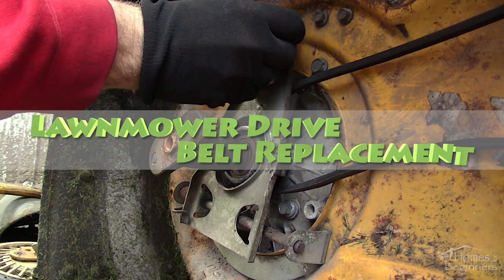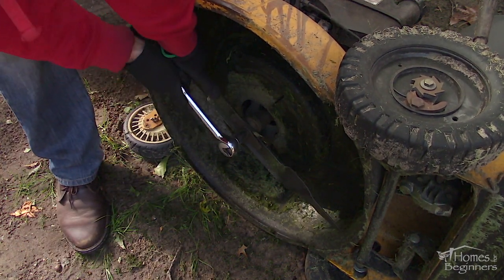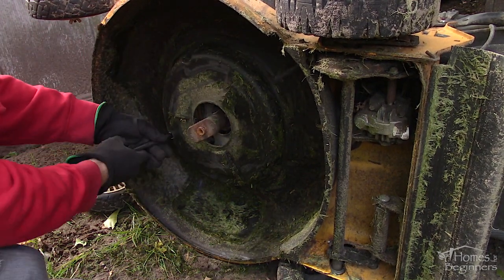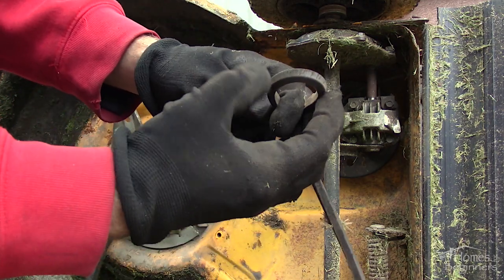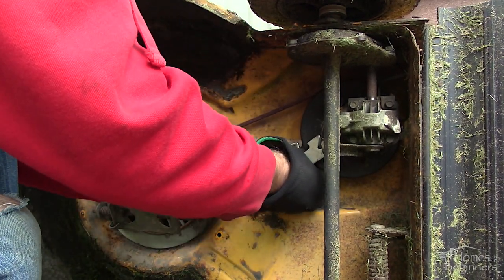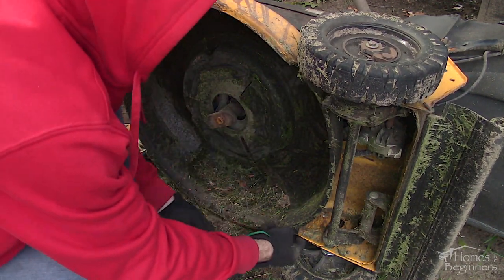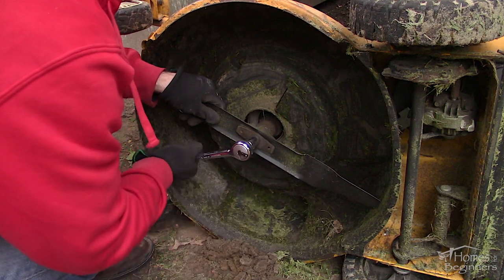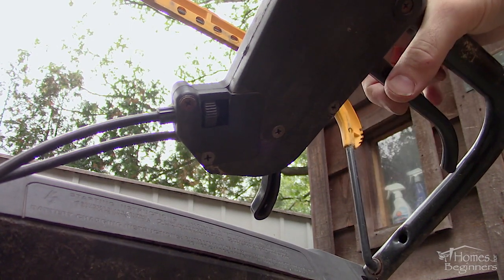How to Replace a Lawnmower Drive Belt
In this video I will be showing you how to replace the self-propelled drive belt on your walk-behind lawnmower. This is a Cub Cadet 997ES model, there are other manufacturers which use the same body with a different color and others may even use a similar drive system too.

Drive belts will eventually wear out, stretch, or crack causing drive issues so you may notice the self-propelled system not working properly. Make sure the engine is cold and there isn’t an excessive amount of fuel in the tank, otherwise it can spill out.

Whenever working around the blade area, always remove the spark plug wire and move it off to the side. Flip the lawnmower on its side, carburetor side up.

Wearing gloves is certainly recommend for the next step, remove the blade. Use the appropriate sized socket with a 1/2” drive ratchet or johnson bar for extra leverage. You can use a block of wood to jam the blade if needed. To reduce the chance of your hand slipping and hitting the blade, I would recommend having the ratchet handle aligned with the blade, but slightly lower than the edge, pushing away from that section of the blade.

Remove the bolt with the retaining plate and blade.

You may need a scraper to remove any built-up grass.

Next is removing the 5 retaining bolts holding on the plastic cover. Cover designs may vary, there will be 3 in the center around the engine base. A socket, extension, and ratchet are best here.

2 more will be located behind the wheels, a wrench is best here.

Remove the plastic cover.

Due to the design of the cover, these tend to trap in debris so you’ll most likely need to clean up behind. A scraper can be used for this.

Open up the pulley on the engine, this is done by pulling your gear selector to the lowest setting. Now you’ll have the most movement in the cable. Ensure the belt is not around the shaft base, push in the lever plate for the pulley, and disconnect the cable. The cable fits into a slot as you can see, there is an enlarged hole to pop out the end.

Remove the belt from around the engagement pulley, you should be able to slip it past the retraining bracket.

Remove the belt from around the drive system pulley.

To get the belt from around the engine shaft, feed the belt through the lever plate center hole, once almost all the way through, push the lever plate in, then feed it around the top and remove it.

As you can see the belt is worn and cracked.

Compare the old and new belts to ensure they are the same. I purchase this belt from my local lawn equipment supplier. Simply provide them with the model number and they’ll provide you with the belt required for your mower. This does take a thinner style v belt than what is typically found on other yard equipment.

Install the new belt in reverse of removal. Loop it around the shaft, then feed it through the center hole on the lever plate. Push the remaining portion past the plate on the bottom side.

Place the belt around the engine pulley, make sure it’s fully opened.

Pull the belt over and feed it around the drive system pulley.

And finally push it along the engagement pulley.

Again make sure the belt isn’t at the center of the engine pulley so it can be fully closed. Push the lever plate towards the engine base, then reinstall the speed selector cable.

Clean away any dirt or grass build-up if needed, then install the plastic cover with the bolts.

Reinstall the blade and tighten the bolt. It’s always a good idea to clean the threads up on the bolt with a wire brush, then apply a medium-grade thread locker. Torque the bolt to the factory specifications, this will vary between models and engines.

With a new belt, it will be tighter and depending on the age of your mower, the cables may be stretched so adjustments will be required. There are two adjustments, one for the speed selector and the other for the drive engagement. At the base of the deck will be speed selector adjustment. Put the gear selector in the highest setting. Loosen the nut at the base of the deck, it has an elongated hole. Push the bracket back to the handlebars, then tighten the nut.

As for the drive engagement, this is located on the underside of the handlebars. There is an adjustment nut that is turned by the handle. If you find there’s a hesitation in the drive when the handle is pulled, the cable will need to be tightened. If the drive is working fine, but the handle has excessive tension when pulled back, then the cable may need to be loosened.